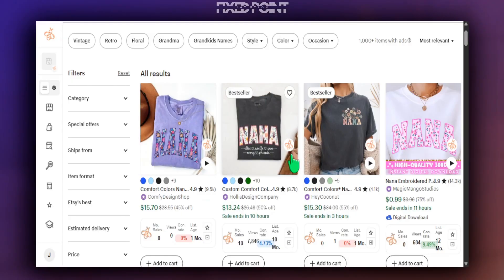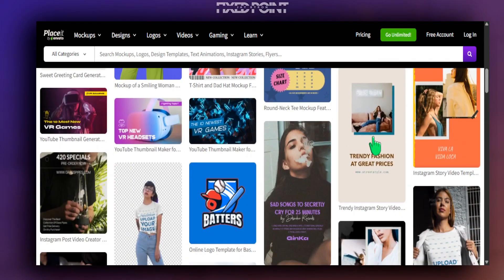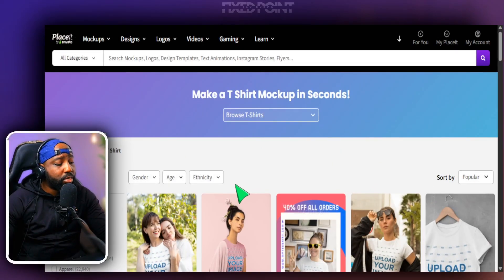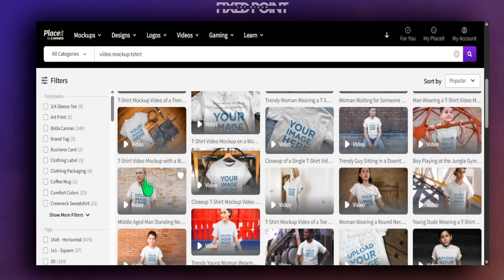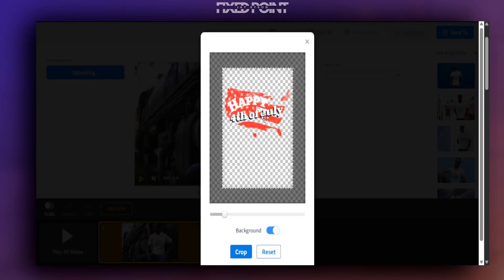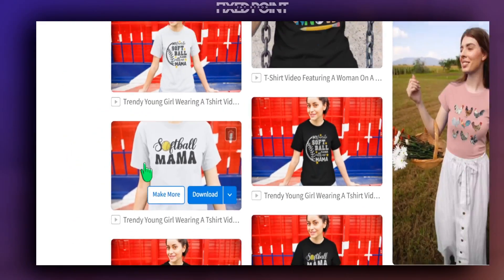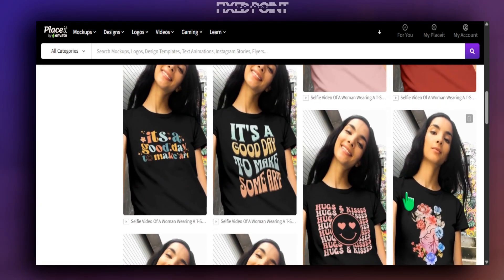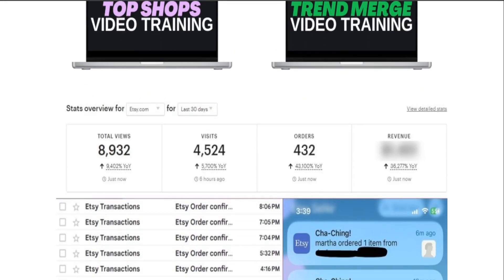How to Video Mockups for Your Etsy Listings | Placeit Tutorial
How to Create Eye-Catching Video Mockups for Your Etsy Listings | Placeit Tutorial

In this video, I discuss the power of video mockups for your Etsy listings. By showcasing video mockups, you can easily grab the attention of potential buyers and give your products a professional edge. I introduce an online tool called Placeit, which allows you to create stunning video mockups in just a few minutes. We'll walk through the process of creating a t-shirt video mockup, from selecting the right template to uploading your design and modifying the colors. I also demonstrate how to upload your video mockups to Etsy for maximum impact. Whether you're looking to increase your product visibility or boost your sales, this tutorial is packed with practical tips and examples to help you get started.

00:00 Introduction to Video Mockups
00:40 Exploring Place It for Mockups
01:41 Creating a T-Shirt Video Mockup
02:08 Filtering and Selecting Mockups
04:37 Uploading and Editing Designs
06:15 Examples of Video Mockups
07:15 Uploading to Etsy
08:29 Conclusion and Additional Resources